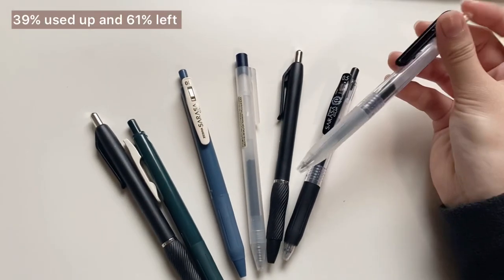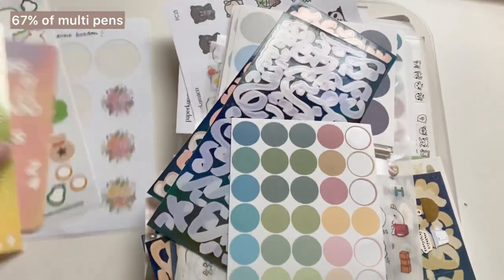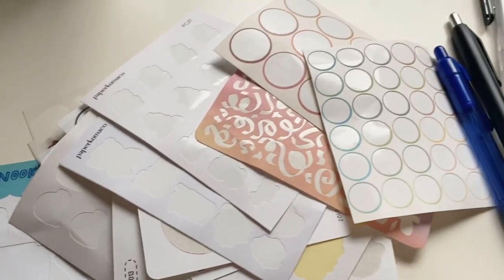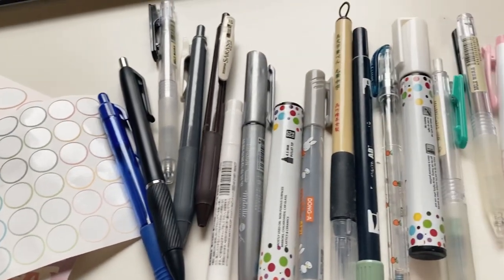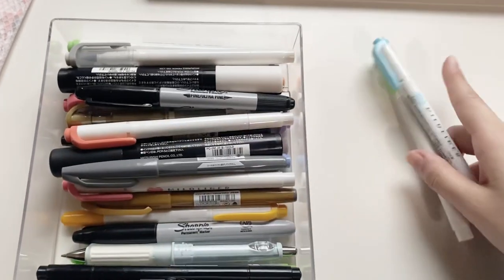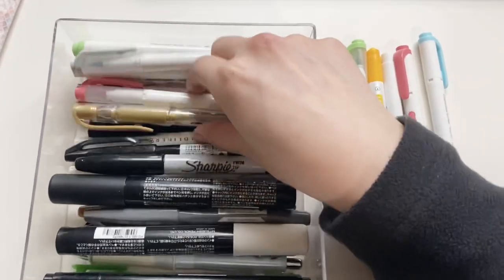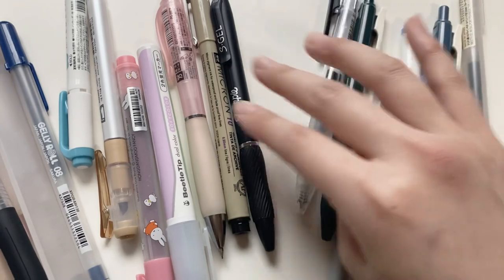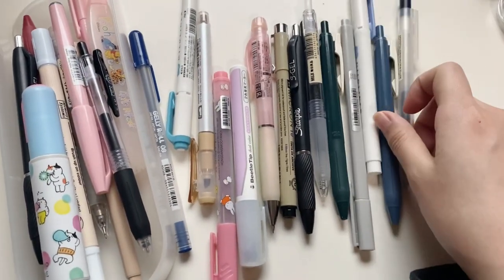how my stationery no buy went!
hello friends! the end of my 2021 no-buy has finally come to an end! in this video, i break down the statistics of my usage, what i learned from my no-buy, and what i plan to do for the future :) hope you enjoy and looking forward to seeing your comments!

(these are the main countries that you guys are from according to analytics, but please let me know if you would like me to include more for other countries!)